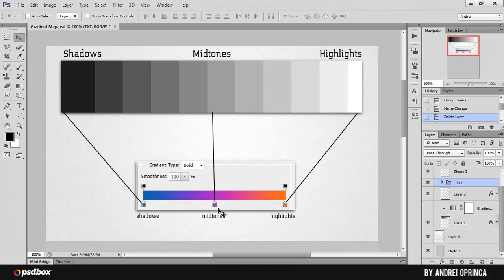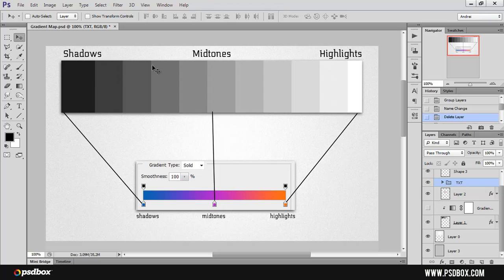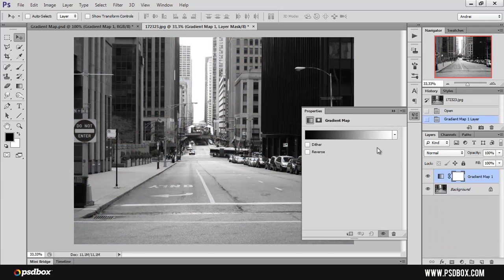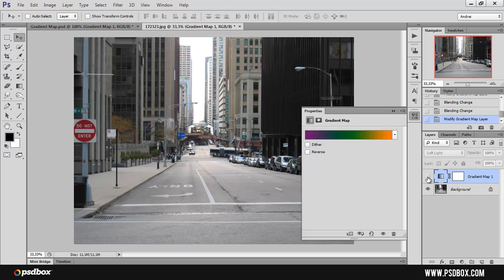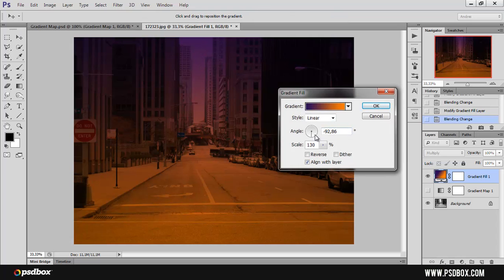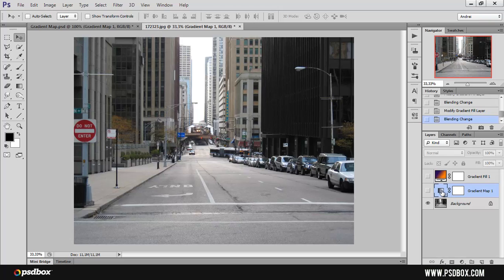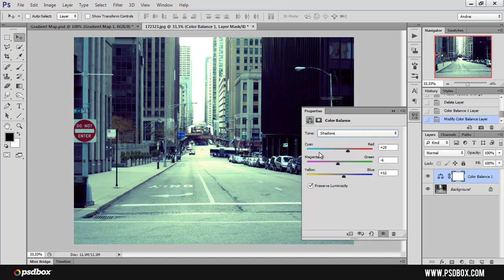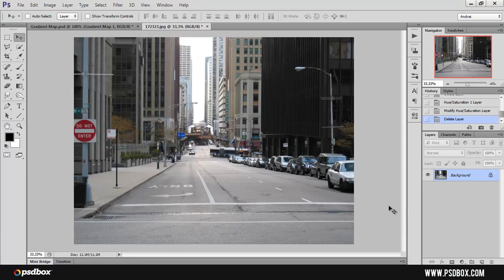How Gradient Maps Work - Difference between Gradient & Gradient Map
In this beginner level tutorial I explain how the gradient map works and what's difference between this adjustment and other common adjustment layers like Hue/Saturation or Color Balance.